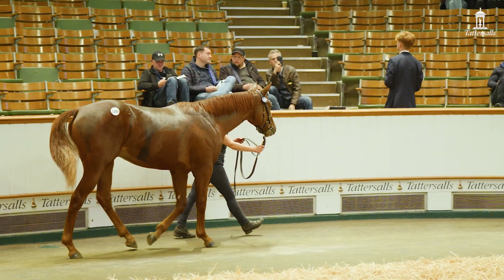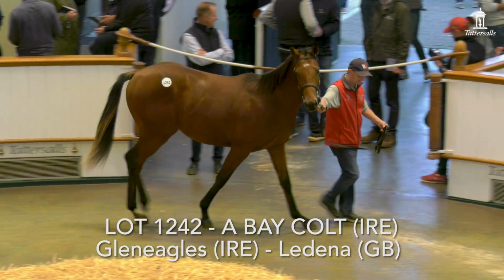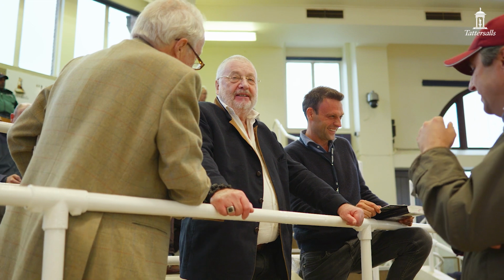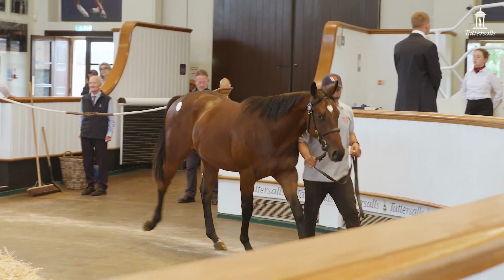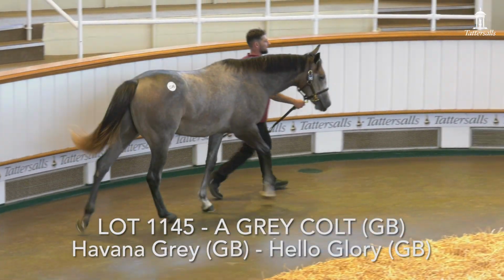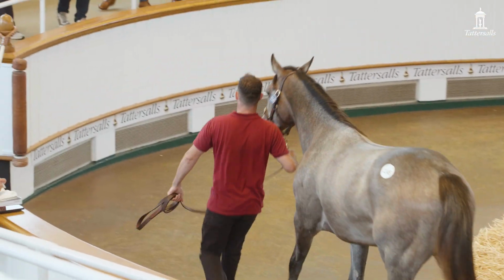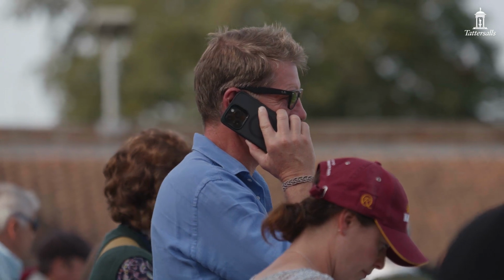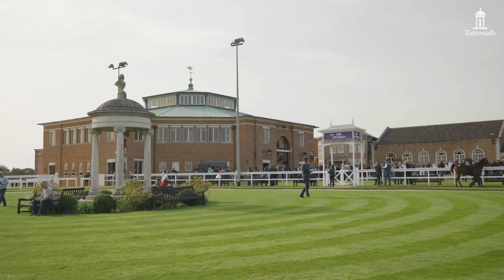Tattersalls October Yearling Sale, Book 2 Day 3 Review 2023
Book 2 of the Tattersalls October Yearling Sale came to a close on the third and final day with a further seven lots selling for 300,000 guineas or more, taking the sale total to seventeen.